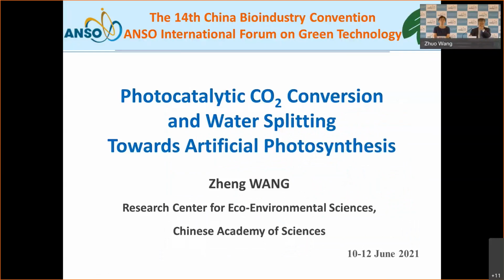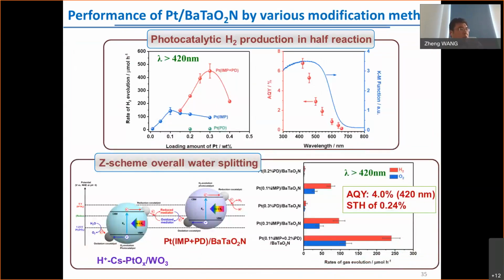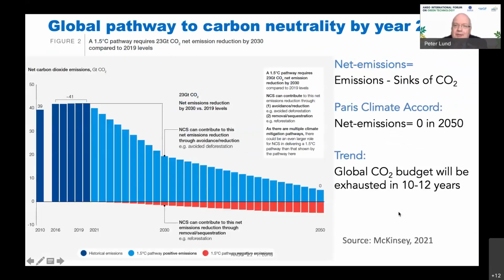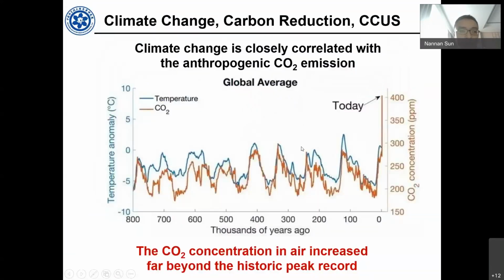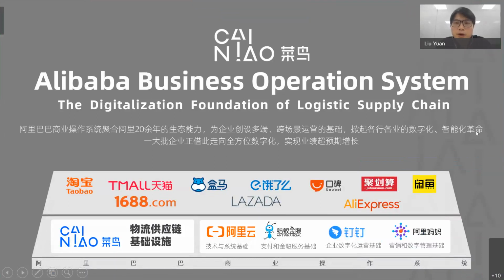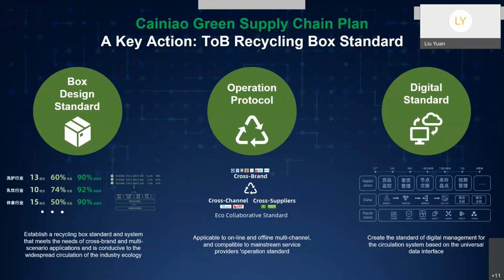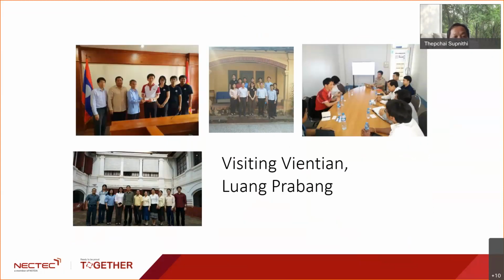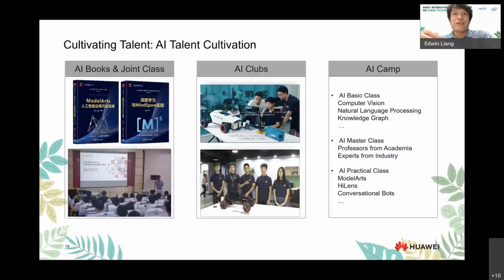ANSO International Forum on Green Technology 20210611: Afternoon session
ANSO International Forum on Green Technology
ANSO Governing Board, the Chinese Academy of Sciences (CAS) and Thailand’s National Science and Technology Development Agency (NSTDA) join forces to organize ANSO International Forum for Green Technology to promote the concept of green technology and its contribution to SDGs.
Key Issues of the Meeting
• Circular economy for green environment
• Clean energy for low carbon society
• Biotechnology for green environment

• International collaboration for green society

14:00 – 15:30 Clean Technology: Towards net zero emission
• Global trend of the clean and green energy
• National policy
• Decarbonization and carbon capture and carbon storage technology
• Renewable energy Speakers from China, Thailand, Singapore, EU
• China: Wei Wei, Vice President, Shanghai Advanced Research Institute, Chinese Academy of Sciences (SARI-CAS) (confirmed)
• Thailand: Dr. Kampanart Silva – Researcher, Renewable Energy and Energy Efficiency Research Team, Energy Innovation Research Group, National Energy Technology Center, NSTDA (confirmed)
• Singapore: Senior Director, Urban Solutions & Sustainability: Dr YEOH Lean Weng
• William Gillett, Director of the Energy Programme, European Academies Science Advisory Council, (Suggested by Hungarian Academy of Sciences) (confirmed)

15:30 – 15:40 Break

15:40 – 17:00 AI for Green Society & Creative Economy
• E-commerce
• Green Society
• Tourism Speakers from China, Thailand
• China: Mr. Liu Yuan, Cainiao, A logistics company under Alibaba Group (confirmed)
• Thailand: AI for sustainable development: Huawei Representatives.
• One more speaker from ANSO/NSTDA

17:00 Closing Remarks
Prof. Jinghua Cao, Executive Director of ANSO Secretariat
Dr. Lily Eurwilaichitr, Vice President of NSTDA